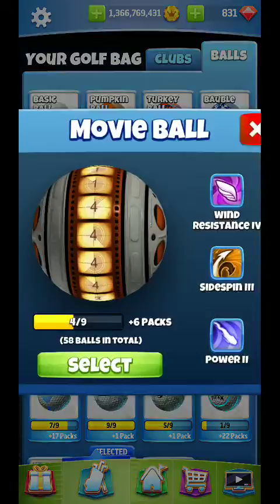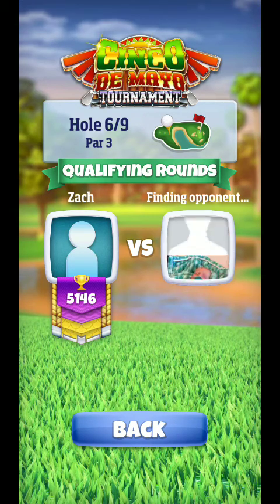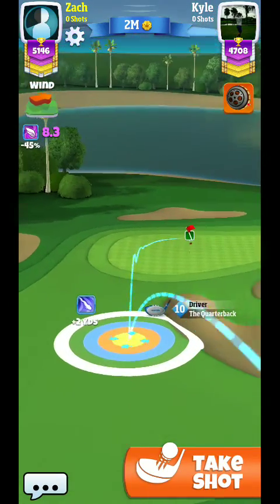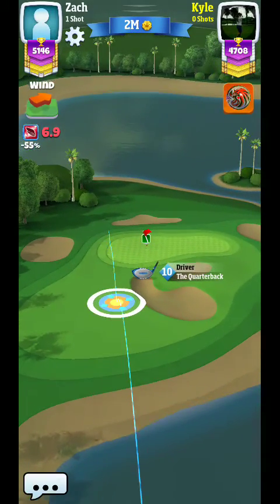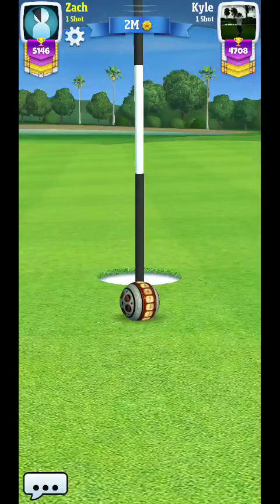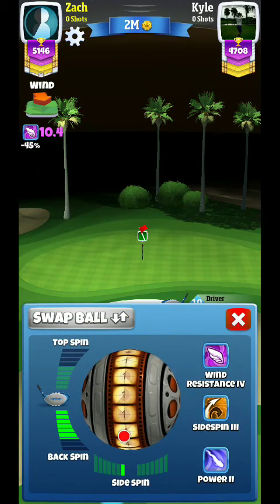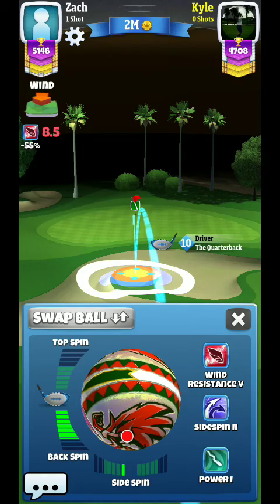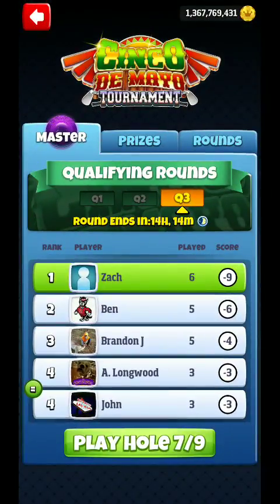Golf Clash Cinco De Mayo Tournament Hole 6_ Master Division